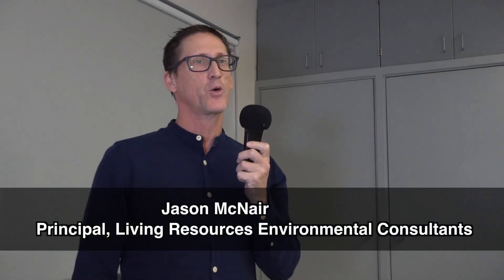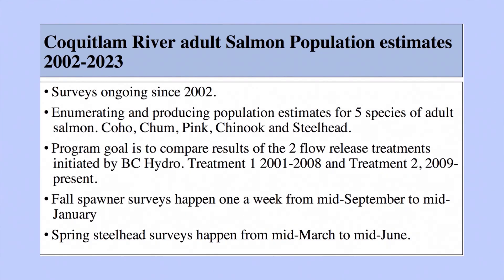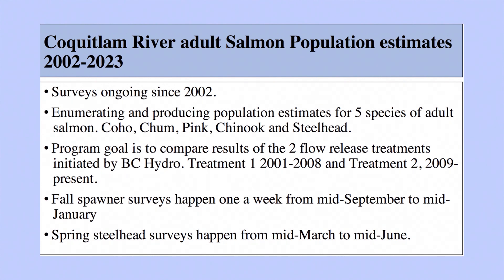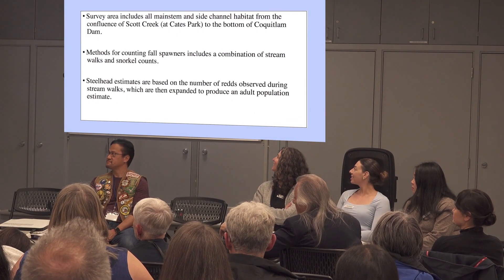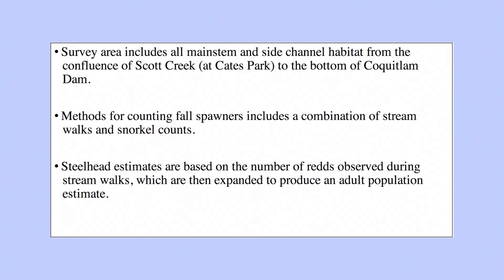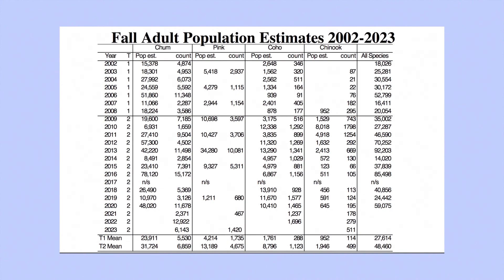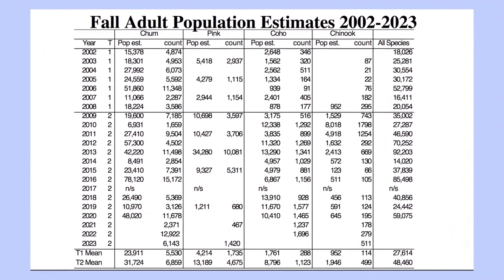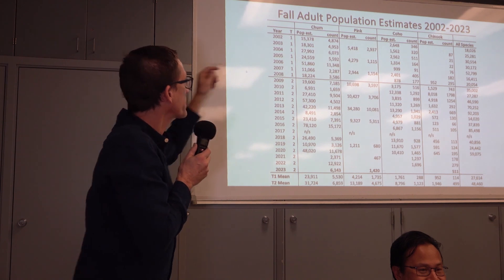Coquitlam River Adult Salmon Populations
Learn about the trends in Adult Salmon Returns to the Kwikwetlem (Coquitlam) River for 2001 – 2023.

At our recent Community Event, Living Resources’ Principal Jason McNair highlighted the ongoing adult salmon population enumeration program. Jason shared counts and population estimates for five species of adult salmon, including Coho, Chum, Pink, Chinook and Steelhead in the Coquitlam River and its tributaries. Sockeye numbers have been too small to enumerate. The program goal is to compare results of two water flow release treatments by BC Hydro. Increased water releases since 2009 correlate with increased population estimates for all four salmon species. The success is attributed to the water levels in the river, as well as to the work of dedicated stewards.